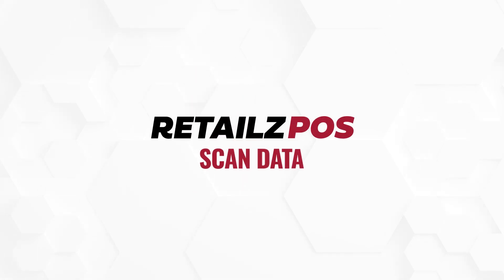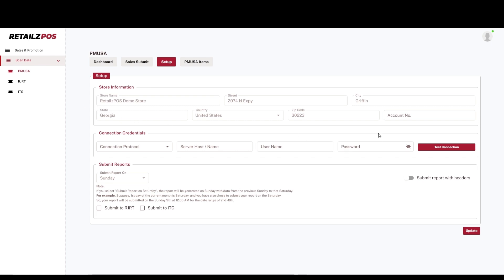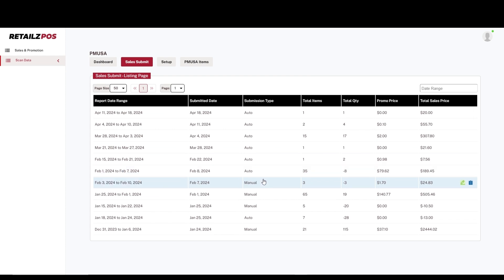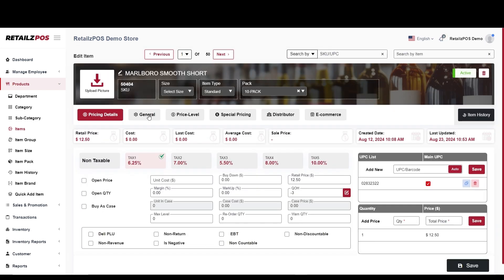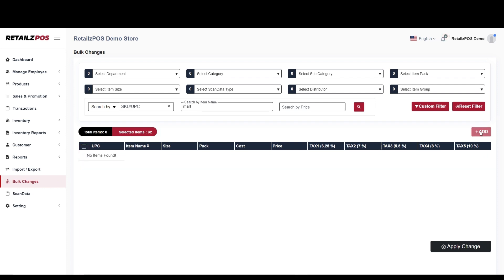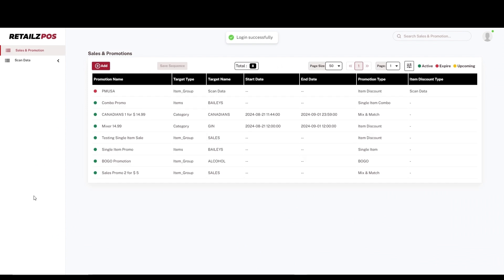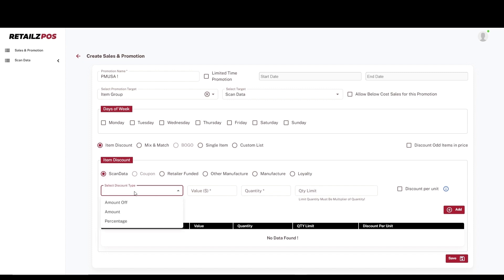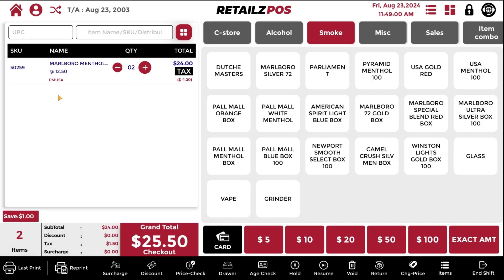RetailzPOS - How to create and apply Scan Data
Is your retail business ready for a POS system that makes managing sales and submitting charges effortless? 🛒 Introducing RetailzPOS, the ultimate solution for handling Scan Data Sales and Bulk Charge Submissions with ease!

🔍 In this video, we’ll walk you through:

How to scan product data quickly and efficiently at checkout.
Submitting bulk charges in just a few clicks, saving you time and effort.
Streamlining your store’s operations to improve speed and accuracy.
Watch our step-by-step guide and see how RetailzPOS can revolutionize your retail experience, whether you run a small shop or a large store chain! 🚀